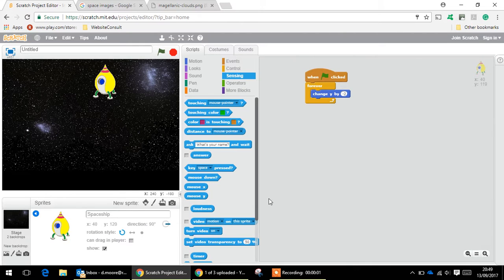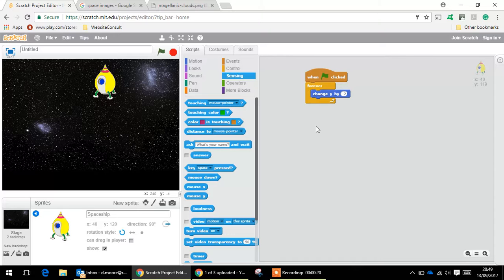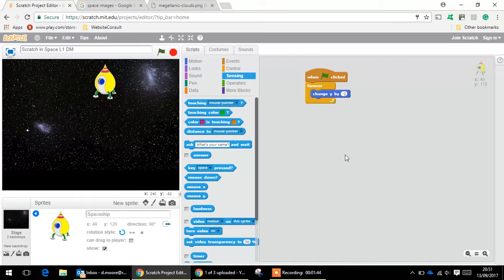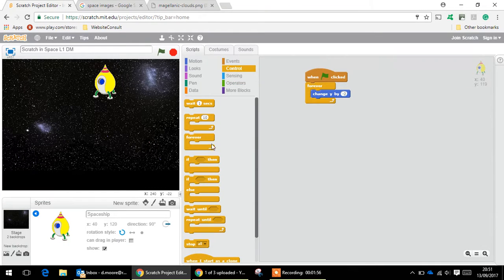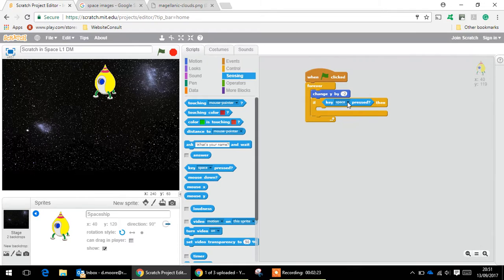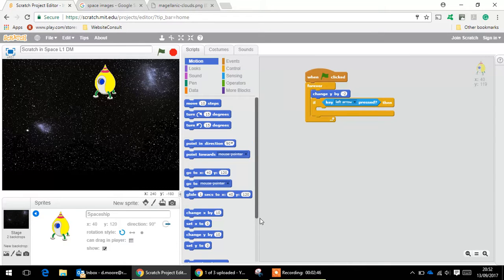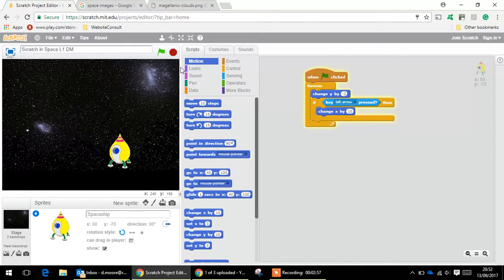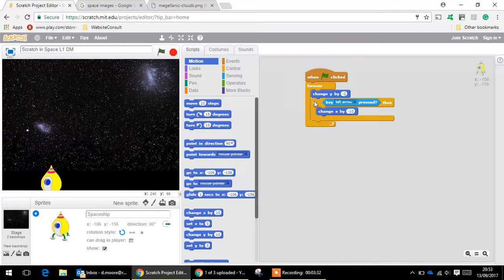Y5 Scratch in Space Lesson 1 Part 4